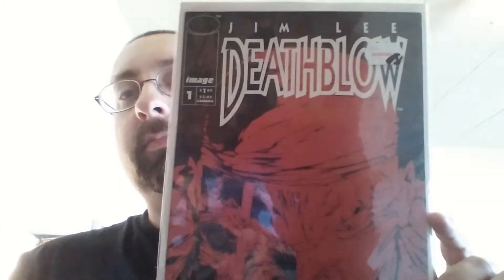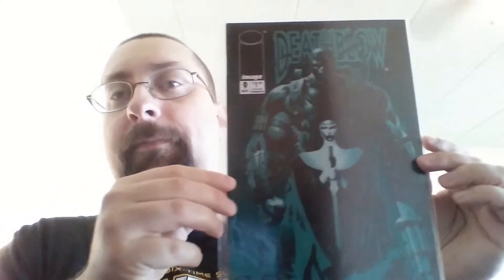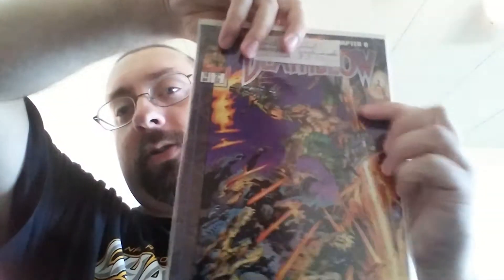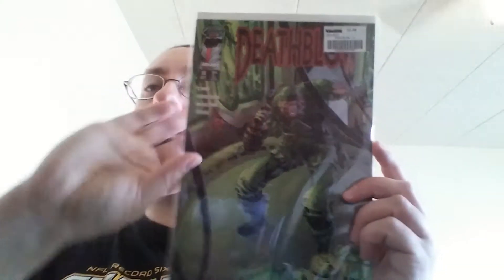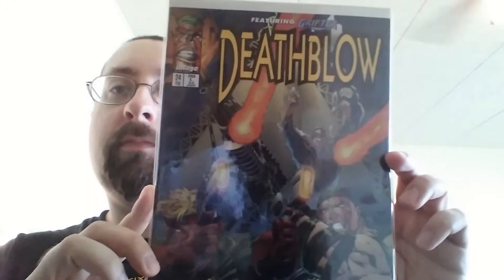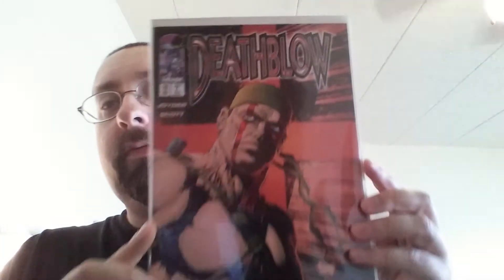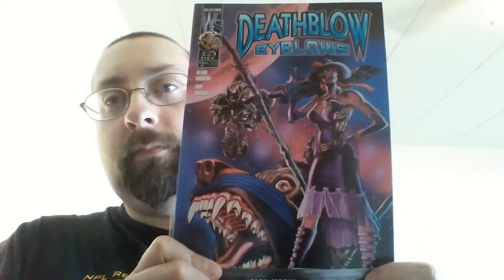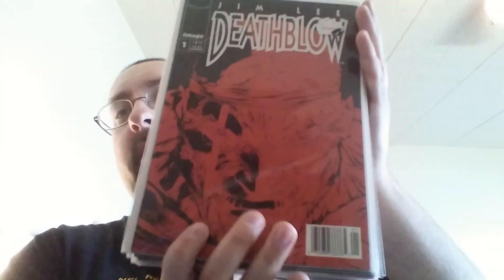Deathblow Comic Book Collection (Early Image)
Deathblow is a comic book created by Jim Lee and it's and early Image comic book. You can buy Deathblow and many other comics here